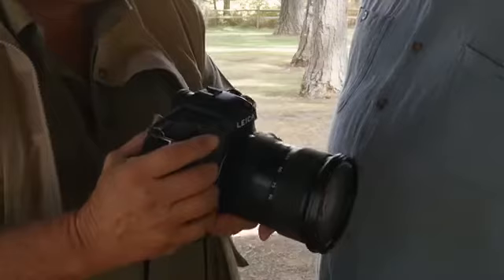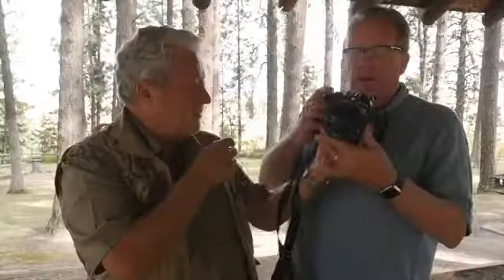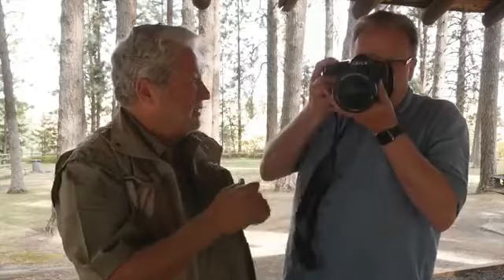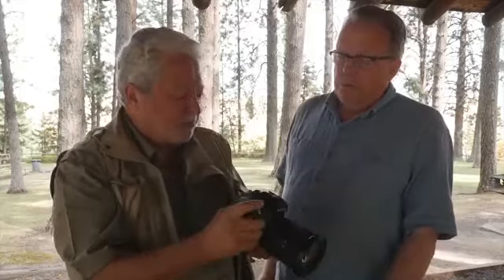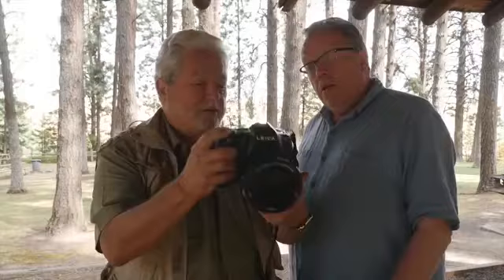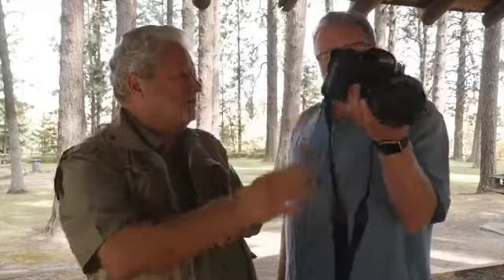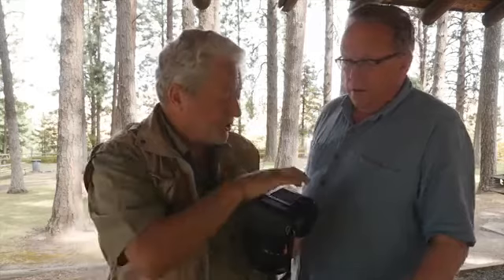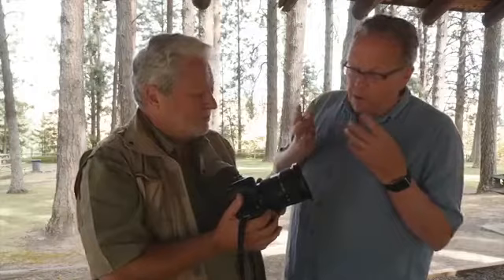Leica S(007)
Luminous Landscape's founder Michael Reichmann and publisher Kevin Raber take a first look at the Leica S (007) - the third generation of the Leica S camera. It announced with a $8,000 price drop from the expected $25,000!